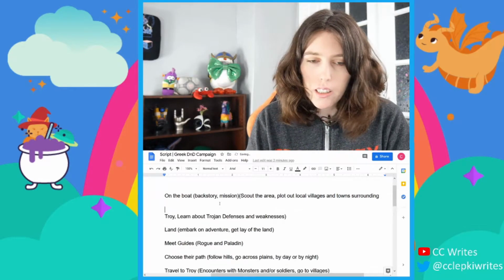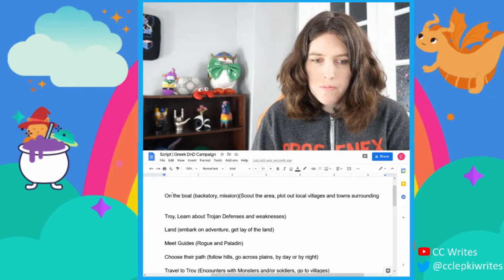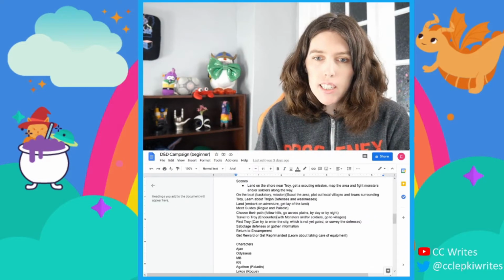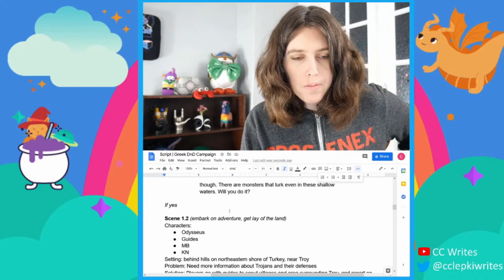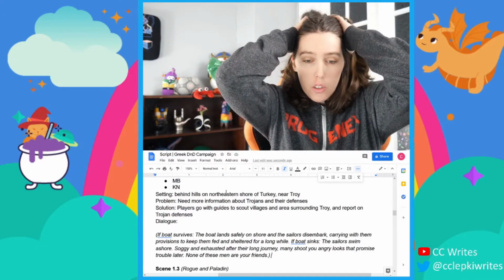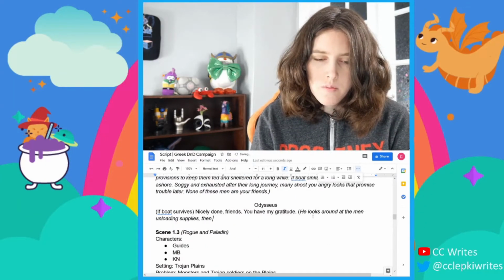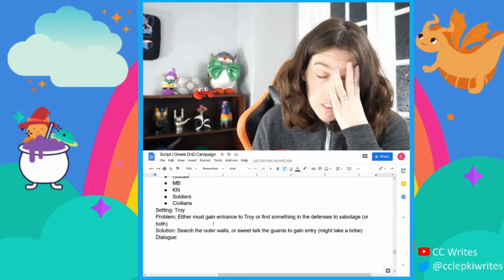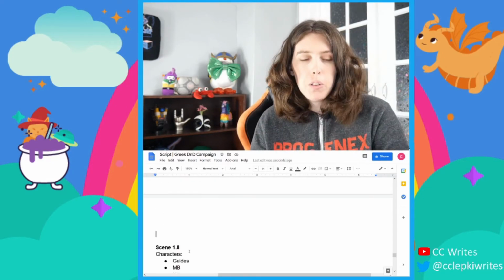Writing dialogue for a beginner DnD Campaign | D&D PART 2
You can't have a good DnD campaign without at least a little bit of dialogue to tell a story. Today, I'm story mapping some scenes and putting together the dialogue to make my story worth playing.

I'm CC Lepki--a writer from Indiana with a degree in English and over ten years of writing experience. I write tragedy, young adult fiction, and urban fantasy. Check out my novels, "Hero" and "A History of Harry", FREE with Kindle Unlimited.

A History of Harry